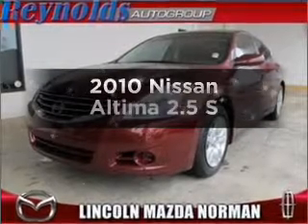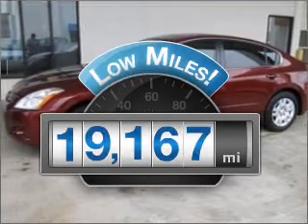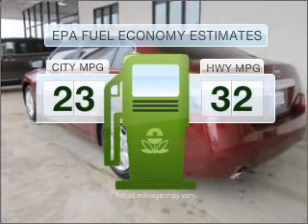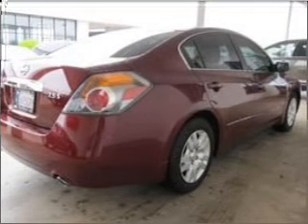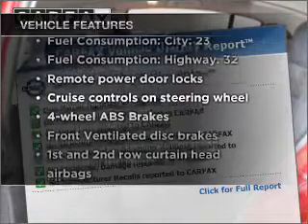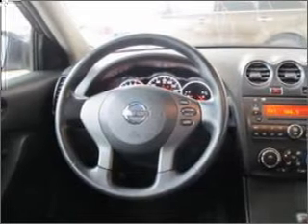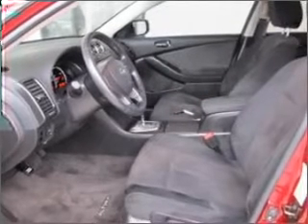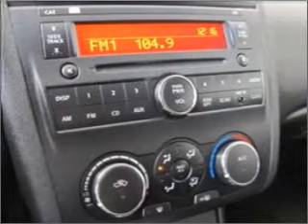2010 Nissan Altima - Norman OK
Year: 2010
Make: Nissan
Model: Altima
Trim: 2.5 S
Engine: 2.5 liter inline 4 cylinder 16 valve
Transmission: Automatic CVT
Color: Maroon
Mileage: 19167
Address:
821 N. Interstate Drive